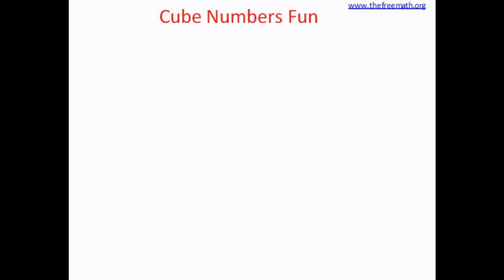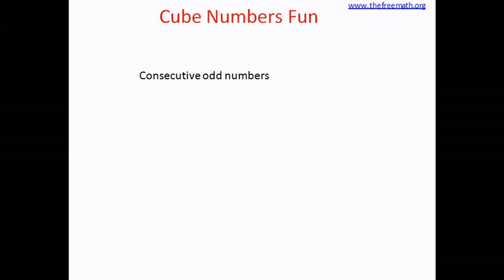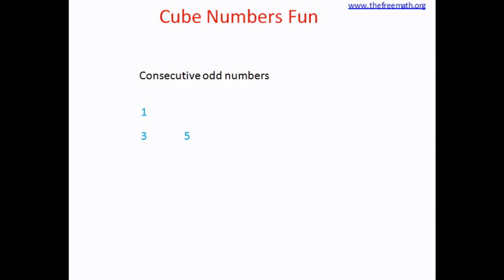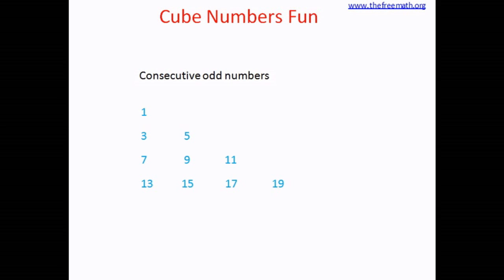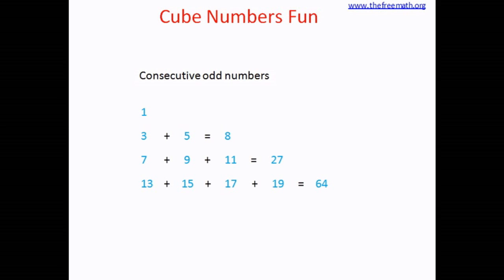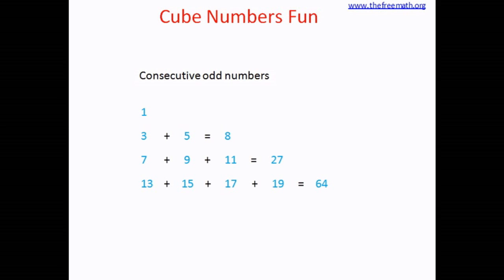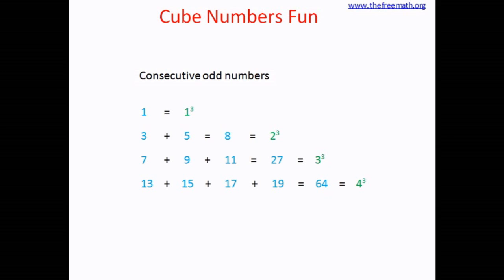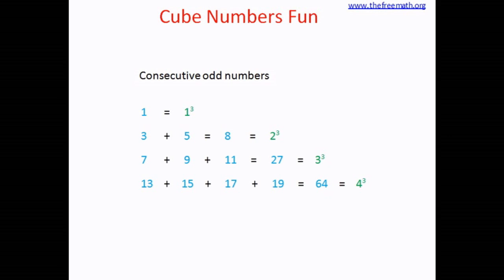Cube Numbers Fun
Cube Numbers - interesting pattern